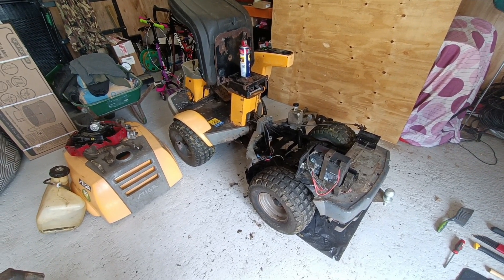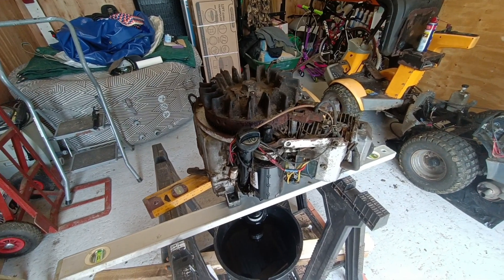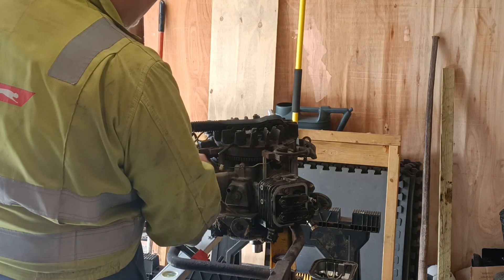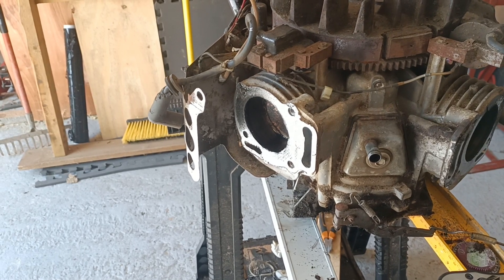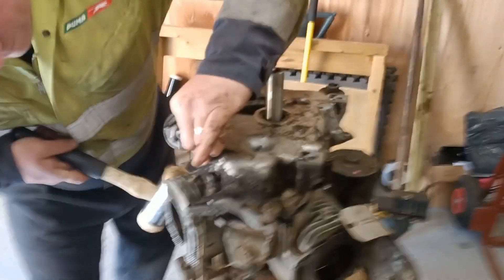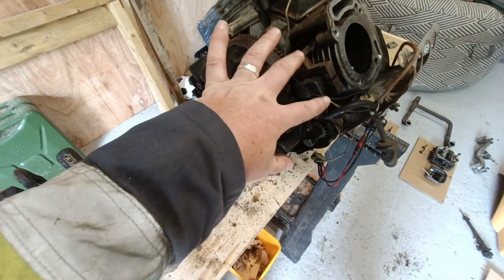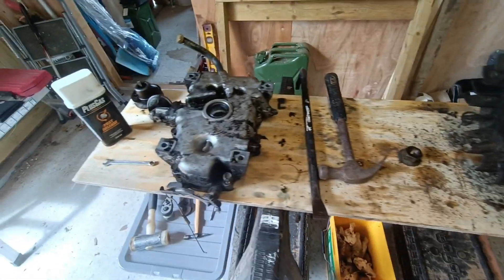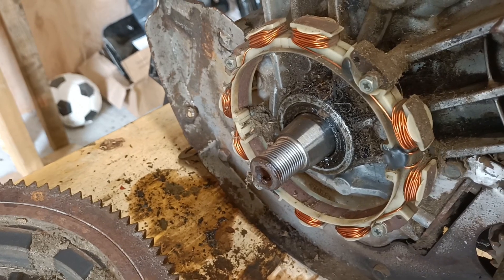Briggs & Stratton Vanguard 303777 16hp V-Twin Engine Repair (from Stiga Park Pro 16)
When my Stiga Park Pro engine went Bang!, my local repair shop offered to scrap it (the entire mower!) as repairing it could cost too much. I obviously said no, took it home and started searching for a 2nd hand engine to fit. But my mind got the better of me and I thought 'What could be wrong with it? Could I fix it myself?' This is the 1st part of the saga. It's a Briggs and Stratton Vanguard 16hp V-Twin engine, type 303777. Fingers crossed 🤞.